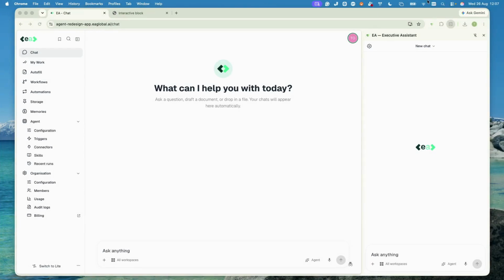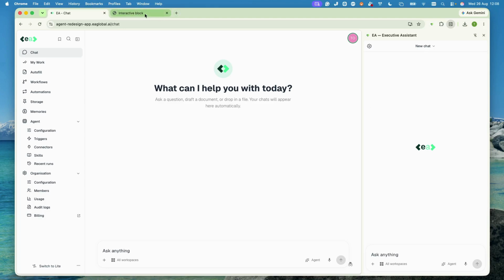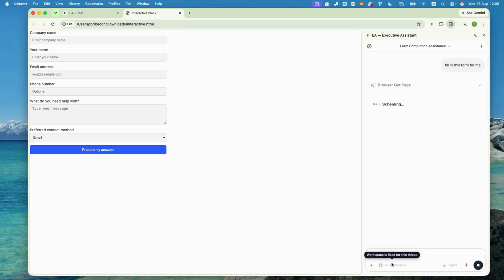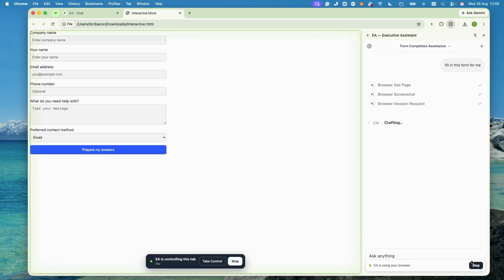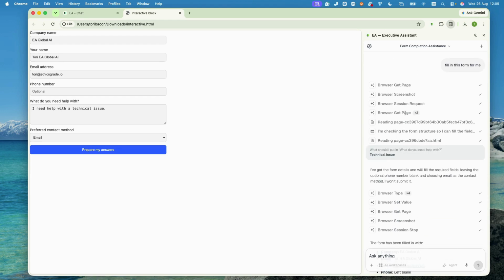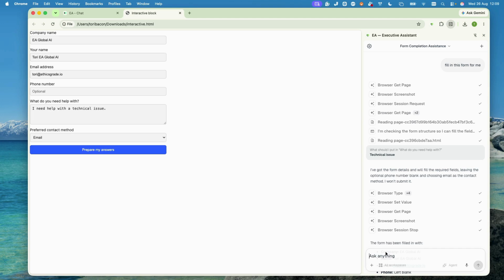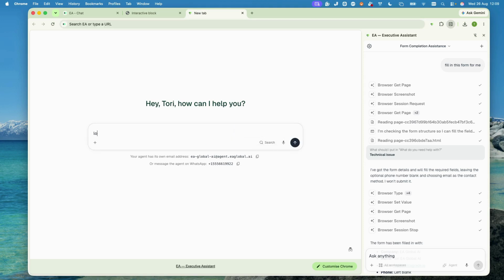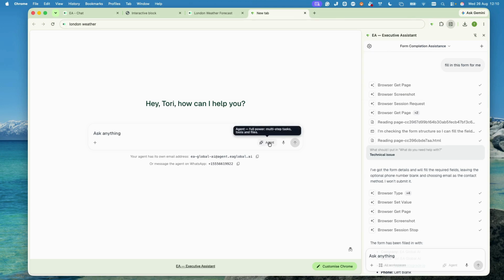EA Browser Plugin Demo | AI Agent for Web Forms, Search & Online Tasks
Use EA directly from your browser to complete web-based tasks, search for information, and work with online forms.

In this demo, see how the EA Browser Plugin works across Google Chrome and Microsoft Edge. Once installed, EA appears in a side panel and can assist you on almost any web page.

- Using EA from the browser side panel
- Filling in web forms automatically
- Handling conditional questions that appear based on previous answers
- Moving through multi-page forms
- Asking for missing information when EA cannot complete a field
- Using workspace knowledge to complete web-based tasks
- Navigating other platforms to retrieve information, such as invoices
- Using EA Search directly from the browser
- Searching the web without needing to open the full EA platform

- ESG and sustainability portals
- RFP and procurement portals
- Supplier and compliance questionnaires
- Internal and external web forms
- Retrieving documents or information from online platforms
- General web search and research

Many workflows still require people to move between browser tabs, portals, forms and internal systems.

The EA Browser Plugin brings an AI agent directly into the browser so it can work with both online information and your EA workspace knowledge, reducing repetitive navigation and manual form filling.